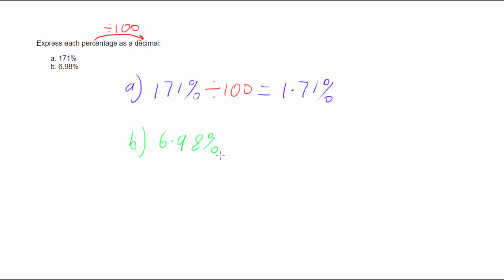Converting Percentages to Decimals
This video demonstrates by examples how to convert percentages to decimals by dividing by 100